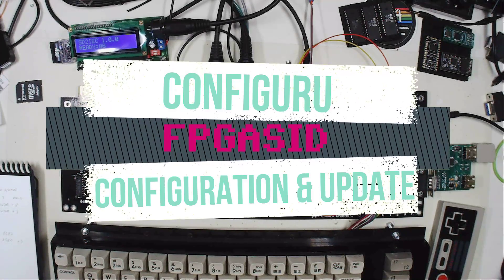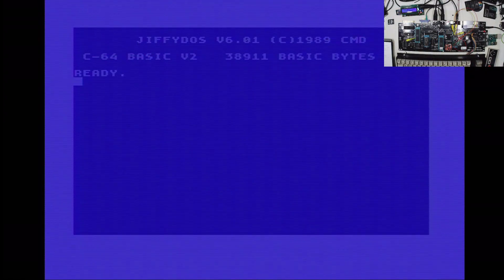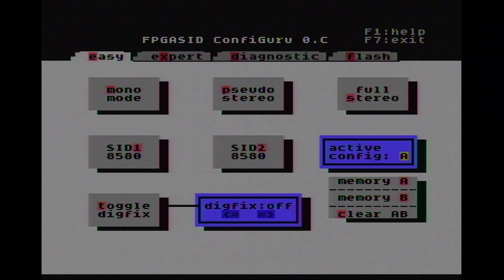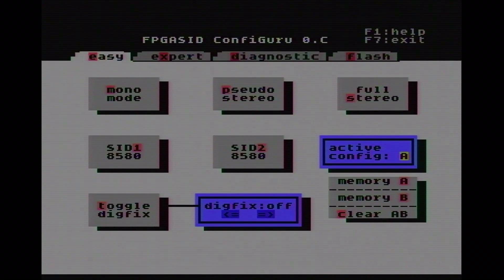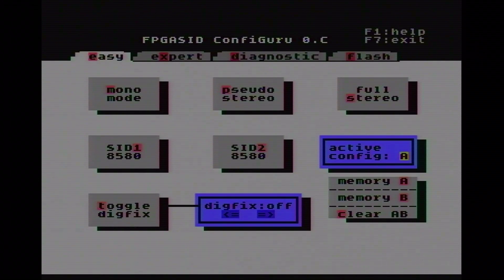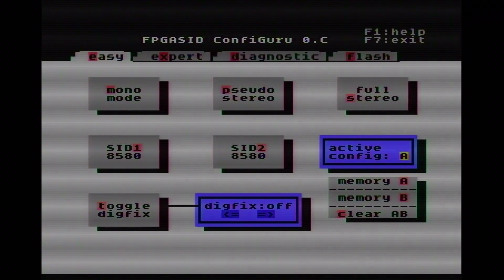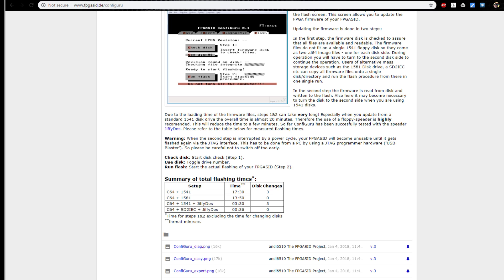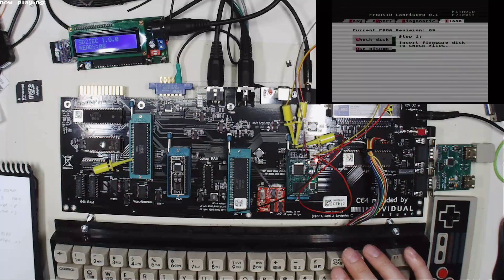C64 Hardware - FPGASID - Configuration and Update with Configuru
The FPGASID has a lot of different options to adapt it to personal needs. I'm explaining how to select the preferred SID type, how to adjust the filters and how it sounds and how to use the pseudo stereo mode to create a more modern experience. Finally I go thru the update procedure and show why it is very useful to do this with a SD2IEC device.

00:00 - The FPGASID on the reloaded mk1 board
02:30 - Configuru
04:00 - Basic configuration
07:30 - Selecting memory A/B
10:00 - Yoomp64 on 8580 and 6581 comparison
12:45 - Pseudo Stereo mode
14:45 - Ocean Loader in Pseudo Stereo
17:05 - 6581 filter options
19:40 - 'Castles' by GRG on different filter settings
23:05 - External-in options
27:07 - SID2 address selection
28:35 - Diagnostics
30:25 - Flash screen
31:10 - FPGASID information on the web page (documentation and updates)
33:55 - comparison on update time depending on disc drive
38:40 - Flashing the FPGASID